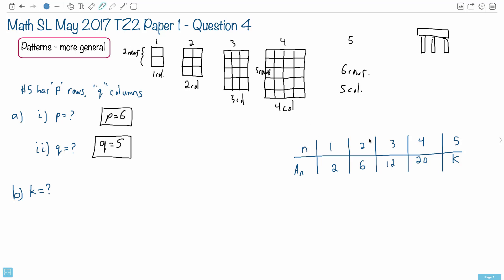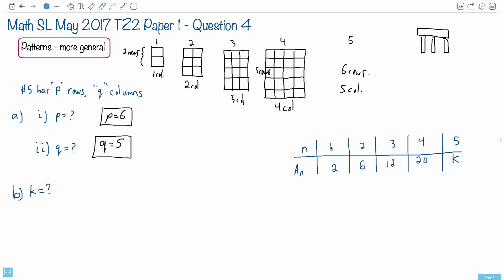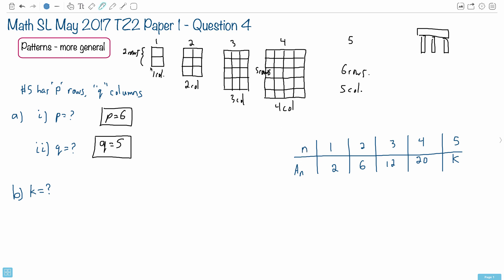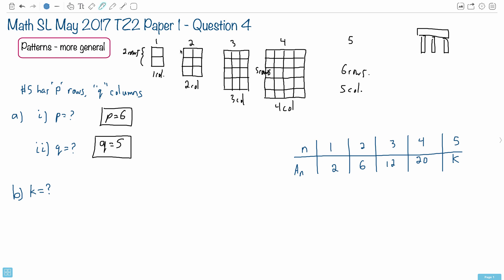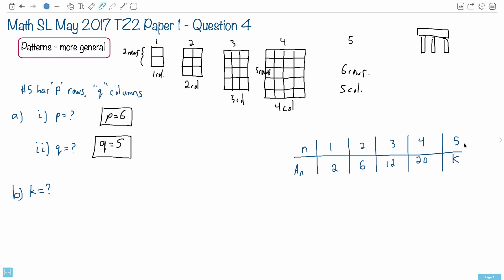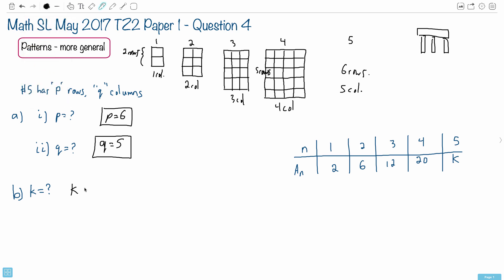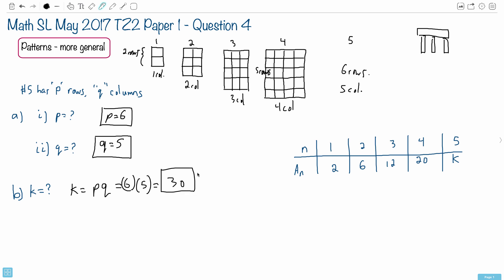Question 4b — IB Math SL — May 2017 TZ2 Paper 1 — Past IB Exams Solutions